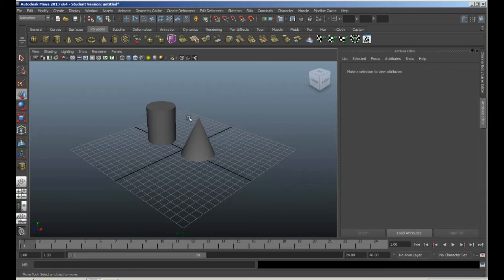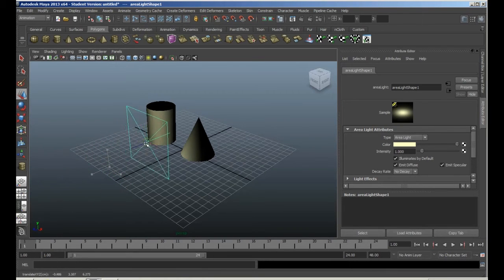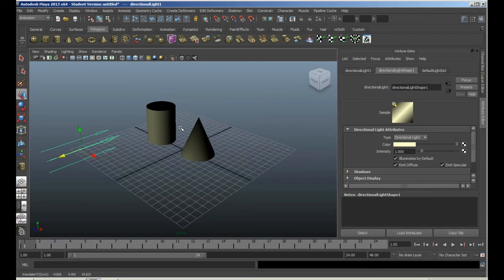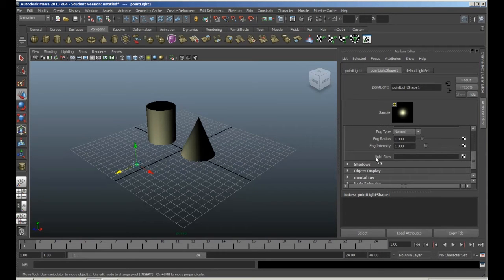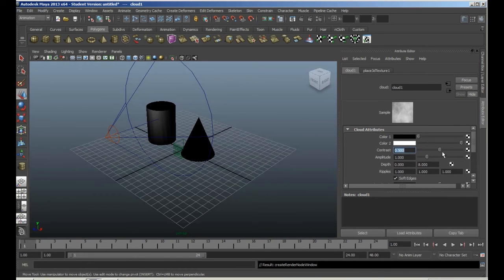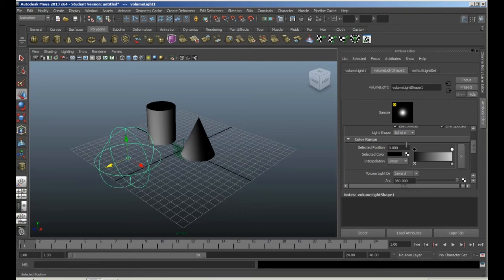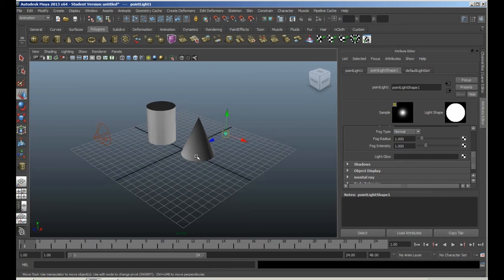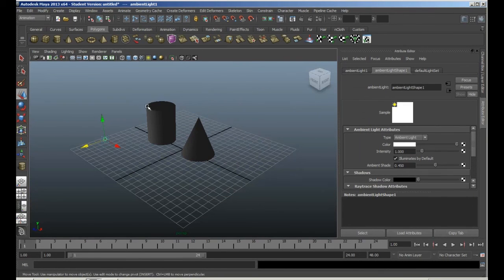15 lights and light linking basics MAYA 2013.mp4